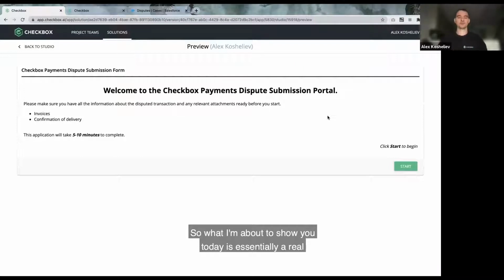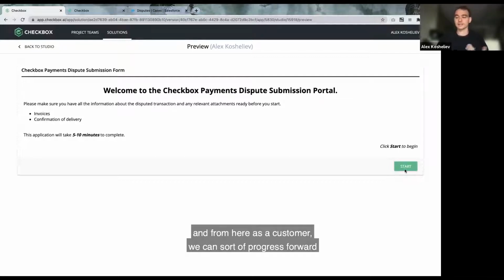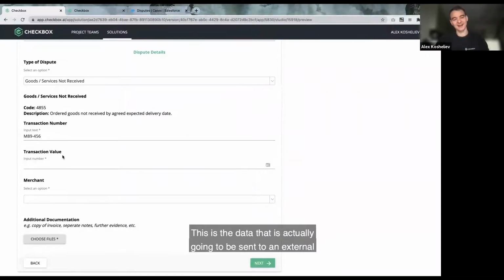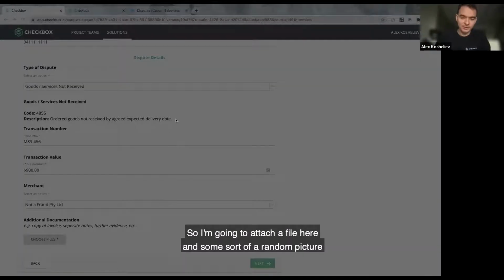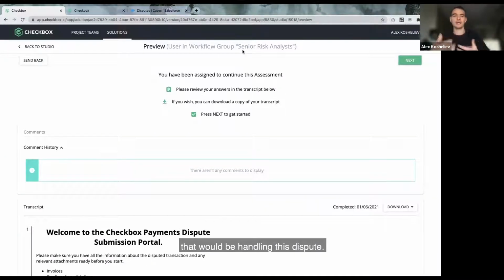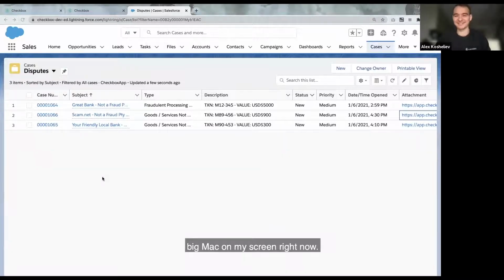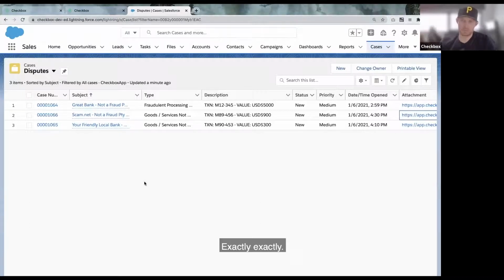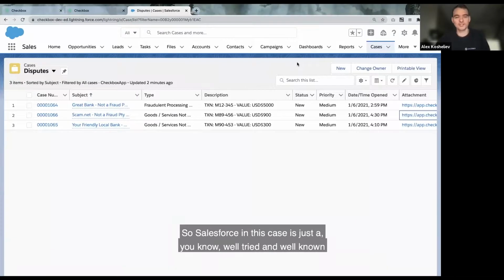Sending Data Captured in Checkbox to an External System via REST APIs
In this episode, we dive into the world of automation as we showcase how Checkbox Studio seamlessly bridges the gap between different systems. Join us as we explore a real prototype where a payments handling company uses Checkbox to streamline the process of handling payment disputes. Watch as we demonstrate the power of Checkbox in routing information to Salesforce without any manual data entry, eliminating the need for double-handling of information.

⏱️Timestamps
0:28 - Using a RESTful API to start a Checkbox workflow
1:25 - Starting in Checkbox and continuing in another system
2:00 - Showcasing the example of automating data transfer
3:39 - Live Checkbox App Prototype Demonstration
Chapter 7: Sending Data to Salesforce
7:08 - Sending data from Checkbox to Salesforce
8:00 - Highlighting the elimination of double handling
9:25 - The power of Checkbox's REST API capabilities

🔗 Other Resources
Checkbox platform overview - checkbox.ai/platform-features
Checkbox announce salesforce integration - checkbox.ai/news/checkbox-announces-latest-no-code-workflow-integration-with-salesforce